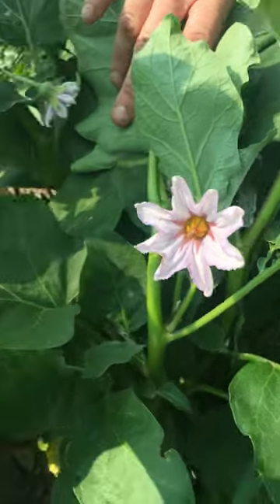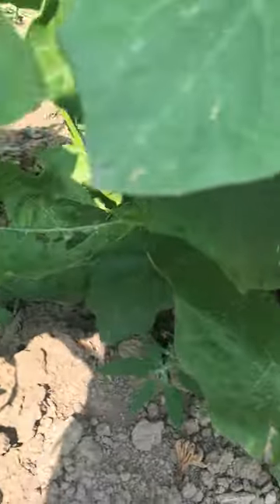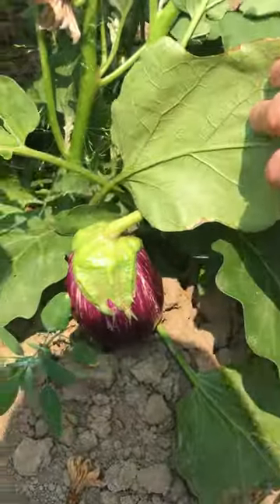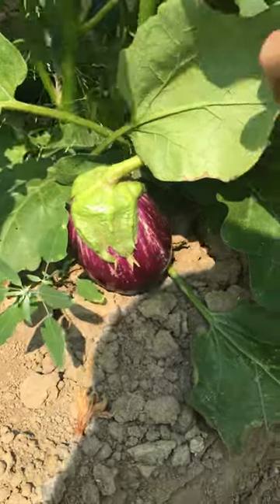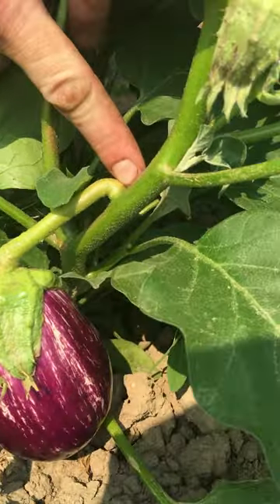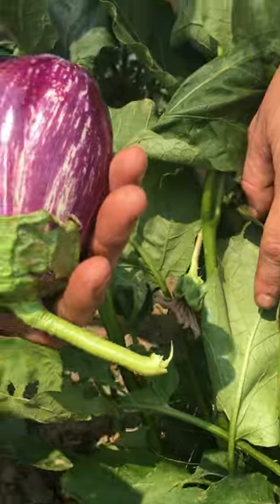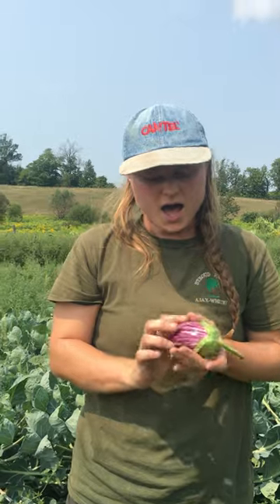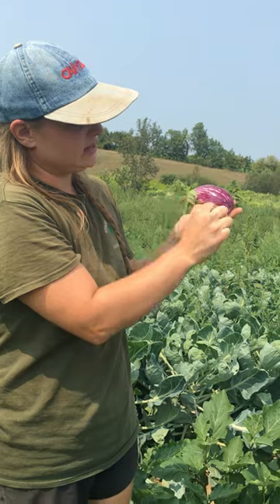Can you guess the vegetable?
Kid Reporter Thomas & Farmer Shannon are talking eggplants, or are they aubergines? Or even brinjal? What do you call it, and what do with yours?